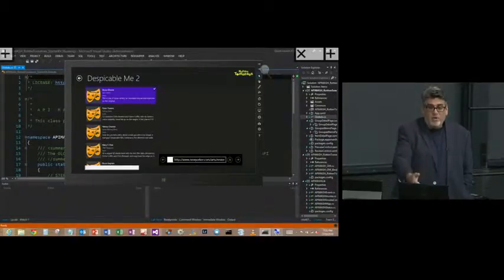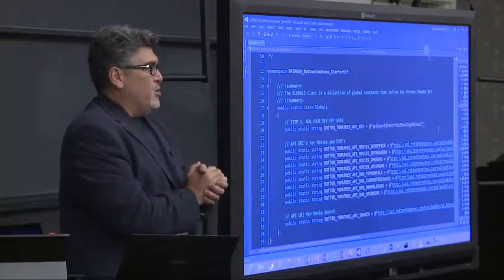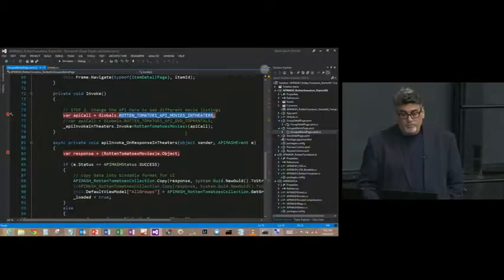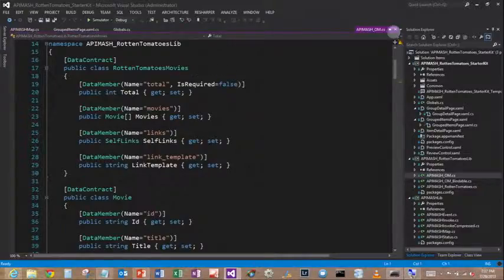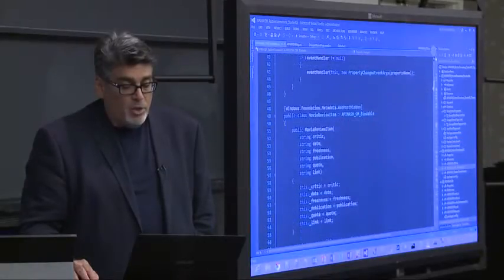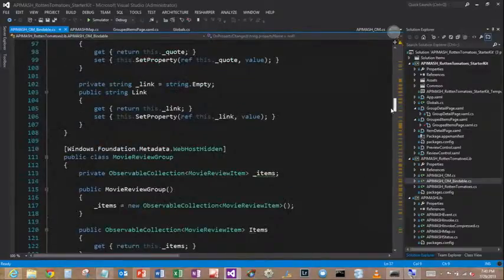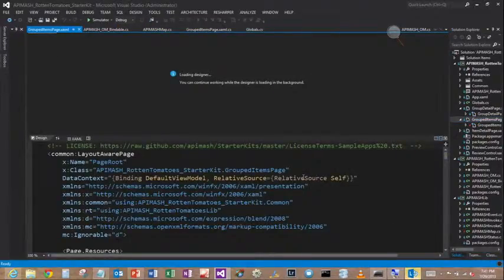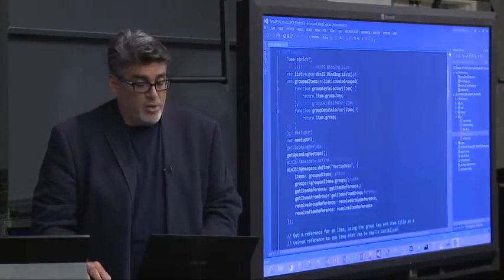iOS Programming lecture week 5 part 6 Building Mobile Applications David J Malan